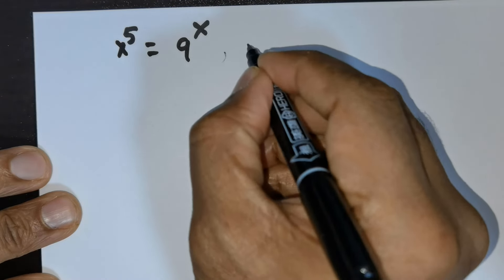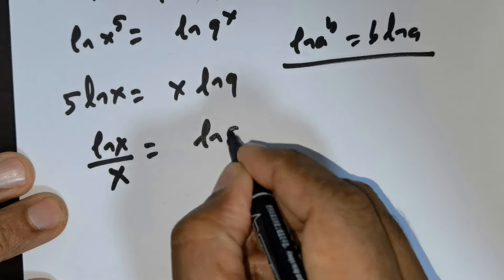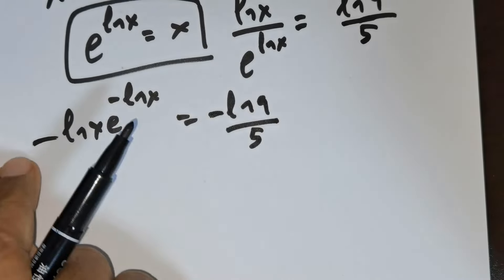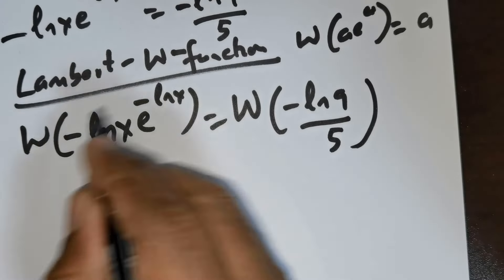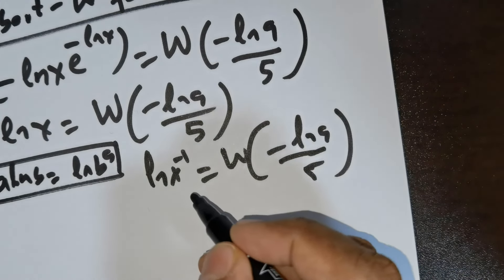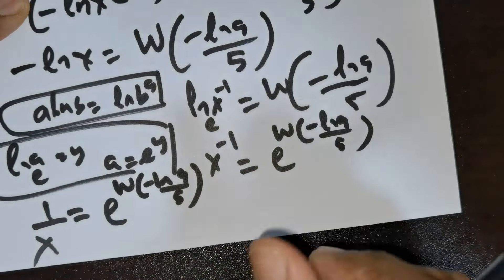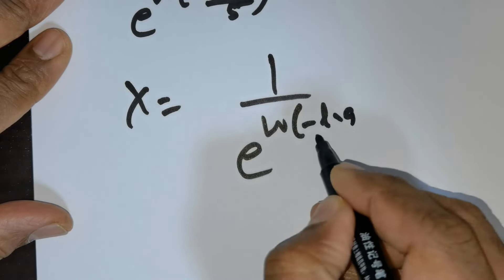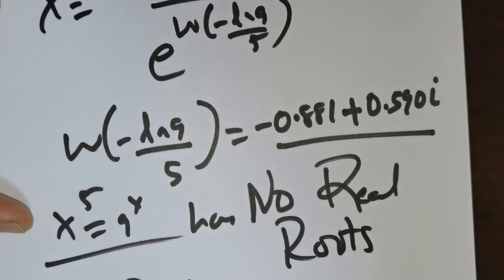How To Solve Exponential Equation x^5=9^x Solving Exponential Equations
Dive into the fascinating world of mathematics with our latest video, where we tackle the intriguing equation  x^5=9^x
 . This challenging problem, blending polynomial and exponential functions, showcases the beauty and complexity of mathematical analysis. We begin by exploring the equation in the realm of real numbers, using graphical methods to understand its behavior and potential solutions.

Our journey takes a compelling turn as we delve into the possibility of complex or imaginary roots, expanding our exploration into the complex plane. We discuss the Lambert W function and its application in solving intricate equations like x^5=9^x
 , providing a deeper insight into advanced mathematical concepts.

Key concepts covered in this video include:

Polynomial vs. Exponential Functions
Numerical Solution Methods
Complex and Imaginary Numbers
The Lambert W Function and Its Applications
Analytical vs. Numerical Approaches in Mathematics
Whether you're a student grappling with complex equations, a math enthusiast keen on deepening your understanding, or simply curious about the fascinating world of mathematics, this video is perfect for you. Join us as we unravel the mysteries of   and broaden your mathematical horizons!